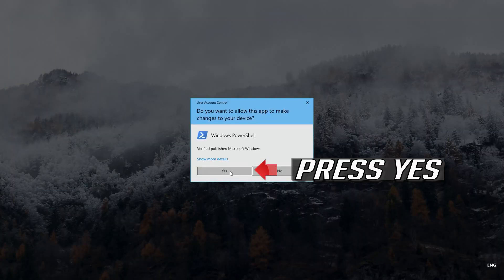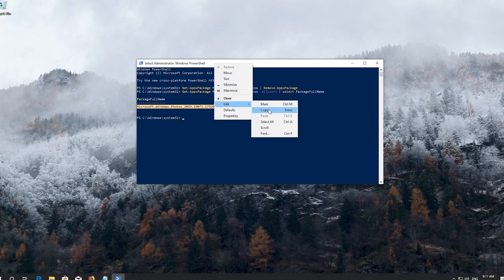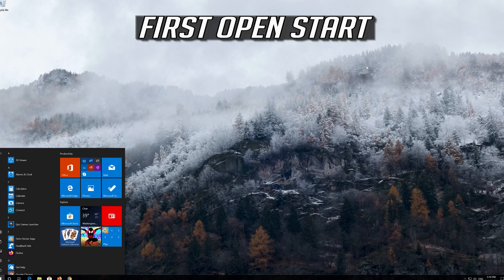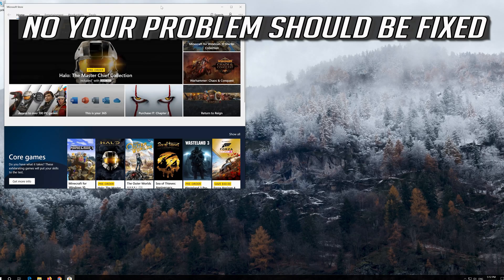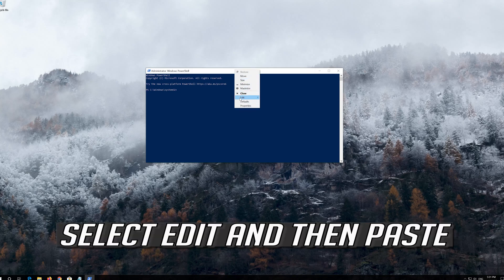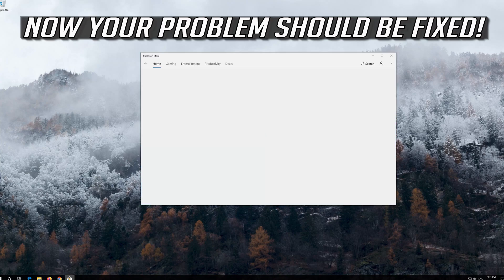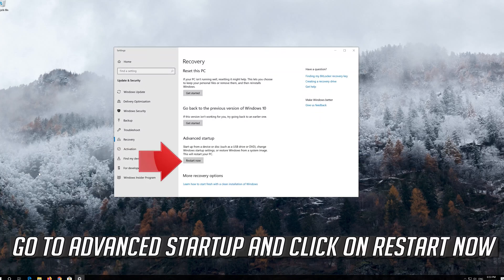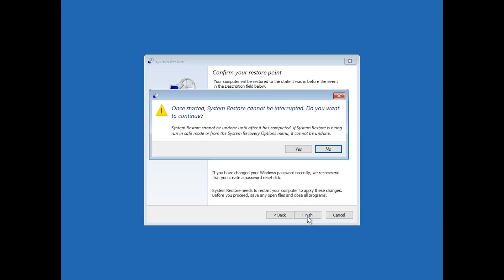FIX File System Error (-805305975) In Windows 10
How to Fix File System Error (-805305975) In Windows 10

A user may encounter the File System error 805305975 appears when opening a file with the wrong file format specially when trying to open file types like photos, videos & music files.

Get-AppxPackage Microsoft.Windows.Photos -allusers | select PackageFullName

Add-AppxPackage -register "C:\Program Files\WindowsApps\Microsoft.Windows.Photos_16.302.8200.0_x64__8wekyb3d8bbwe\AppxManifest.xml" -DisableDevelopmentMode

This tutorial will also help you fix the following error  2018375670, 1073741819, 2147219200, 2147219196, 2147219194, 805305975, etc

This microphone troubleshooting guide works on Windows 10, windows 7, windows 8, OS and desktops, laptops, tables and computers manufactured by the following brands: , Dell, HP, Alienware, MSI, Toshiba, Acer, Lenovo, razer, huawei among others.